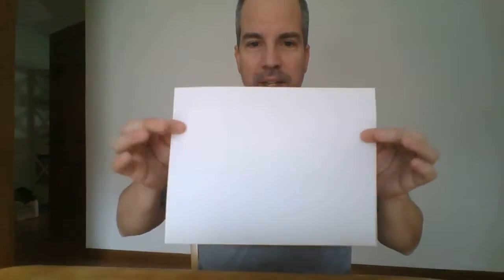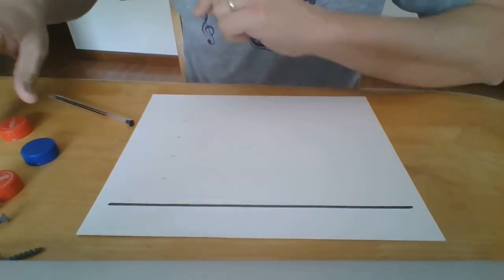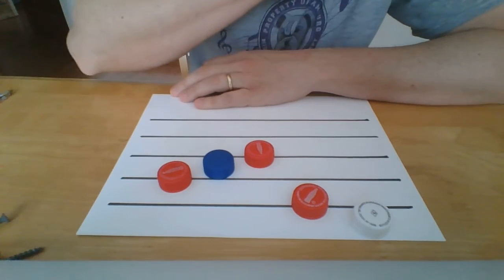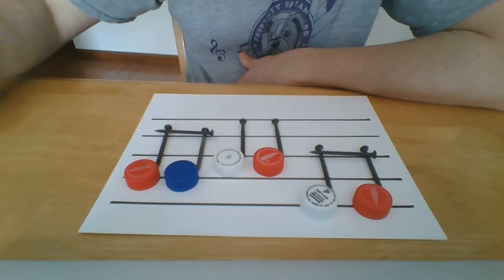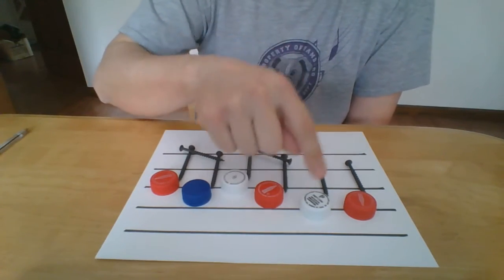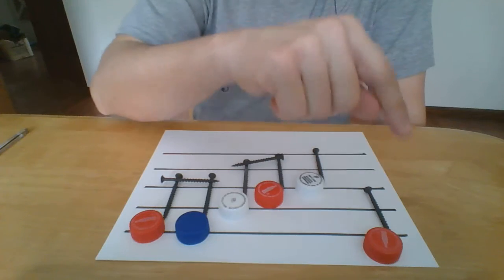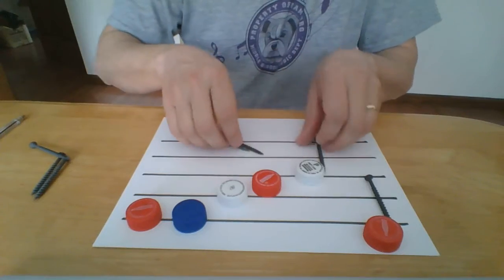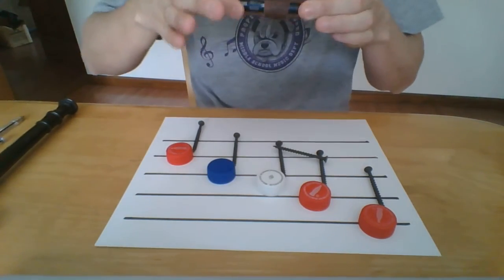Composing small melodies for recorder